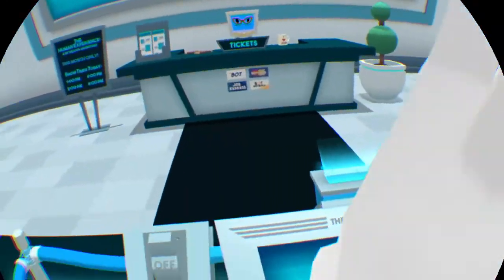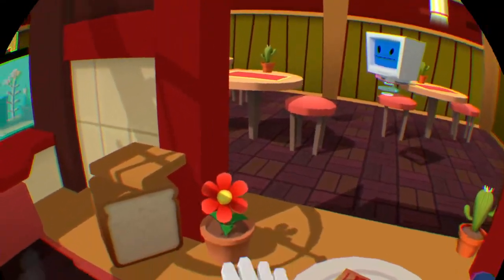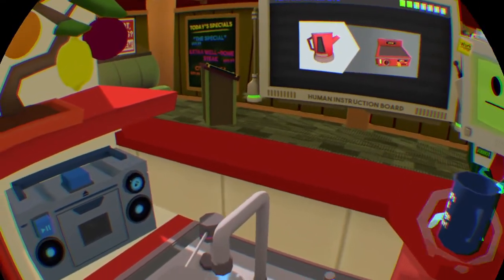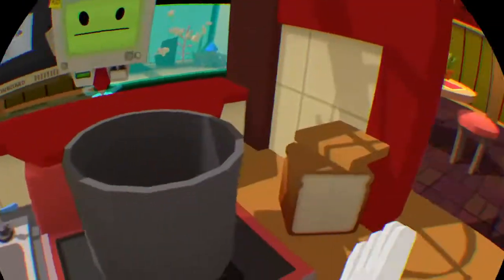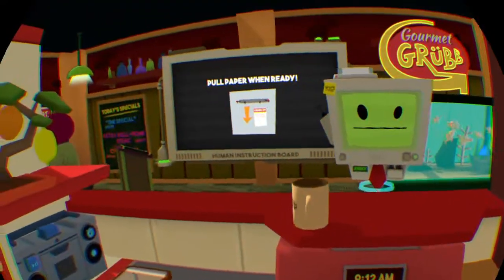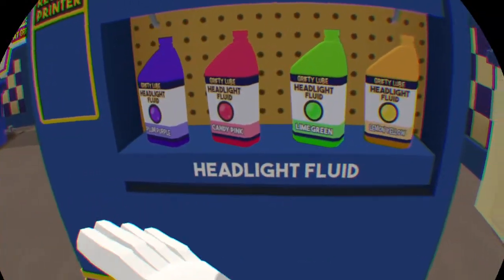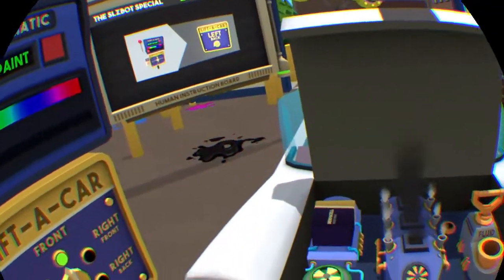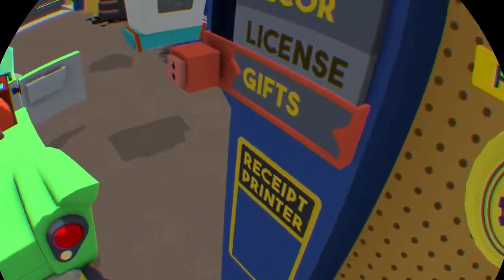Playnig job simulator vr!!!